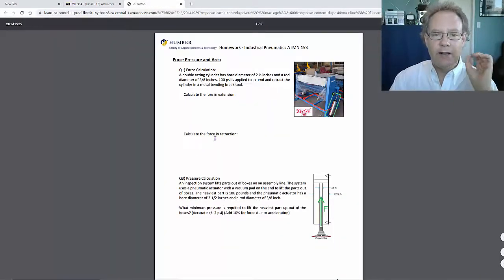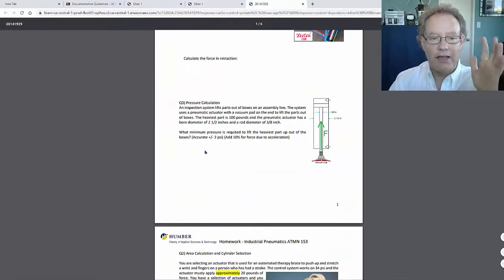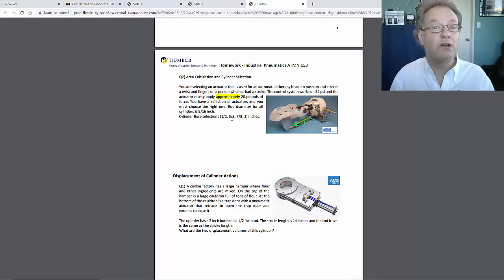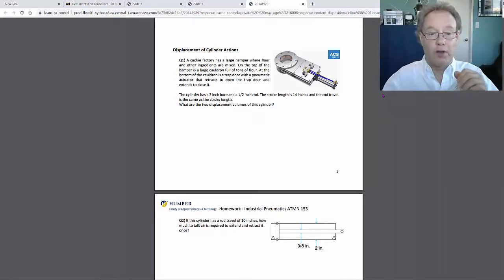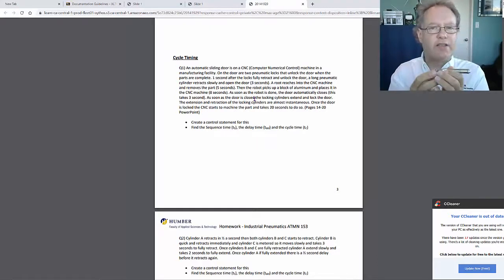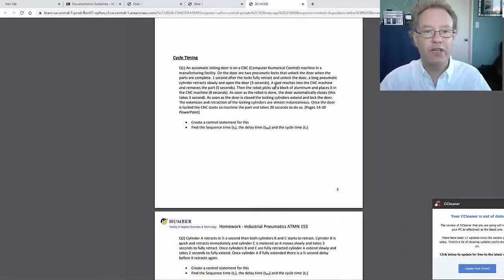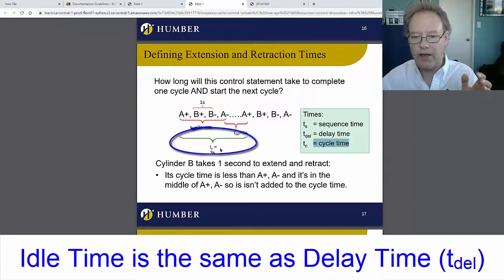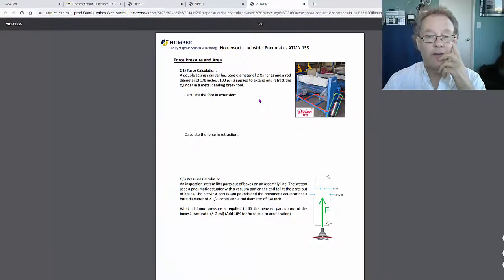Actuators Homework Instructions